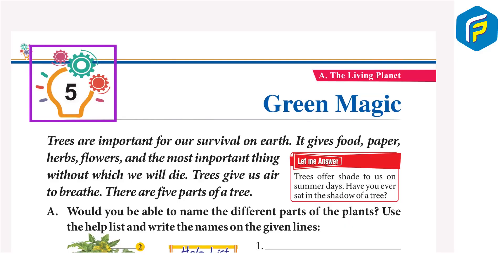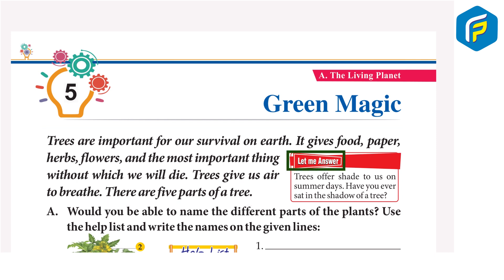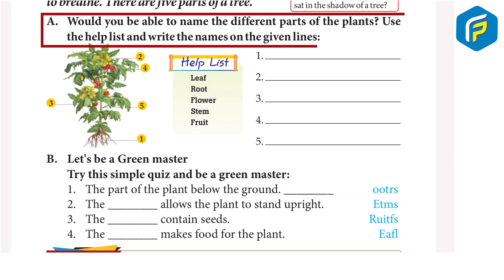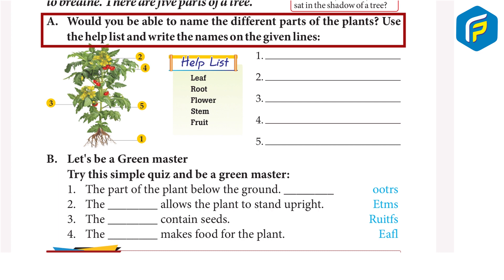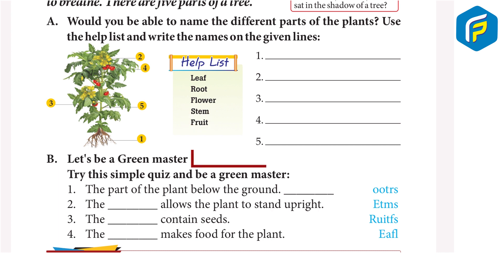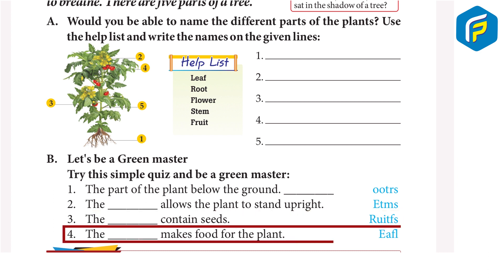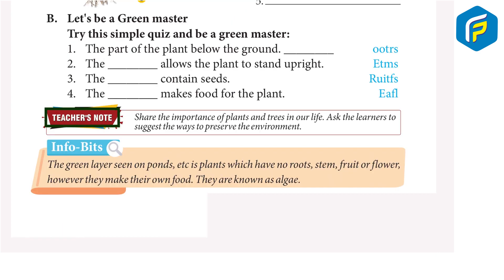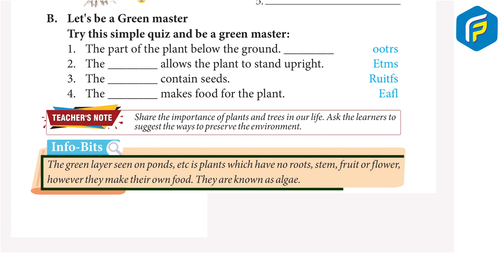Franklin GK Book 1 - Chapter 5 Green Magic